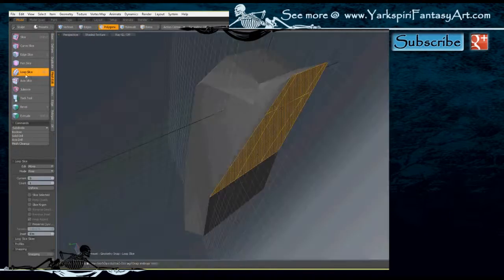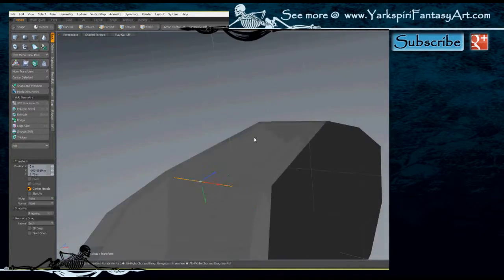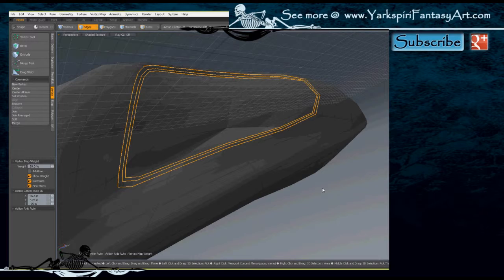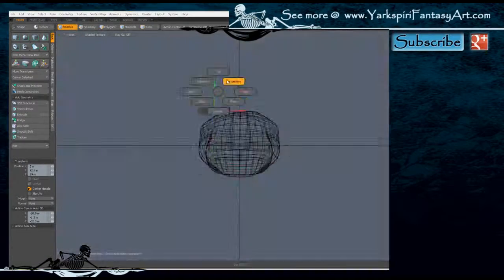3D Contest Entry Pt 001- Modeling the Basics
Having not used this software previously, this challenge has proven to be a great exercise for me.  In this video I completed the basic modeling of the vehicle and pocket galaxy rings